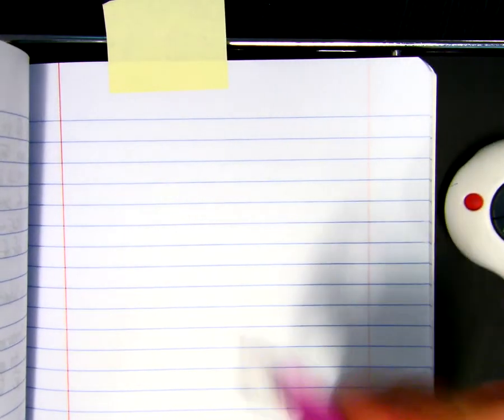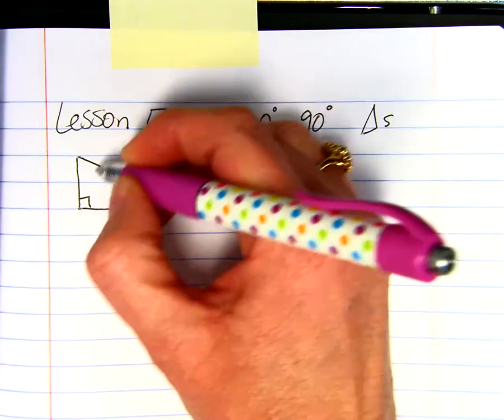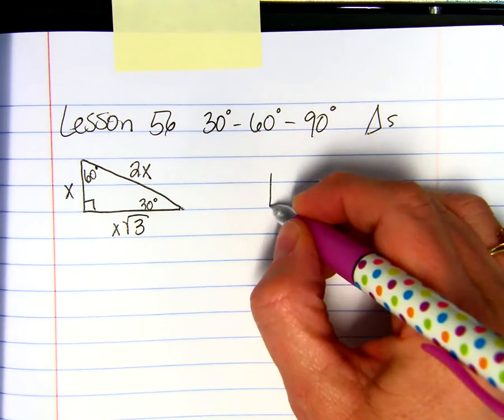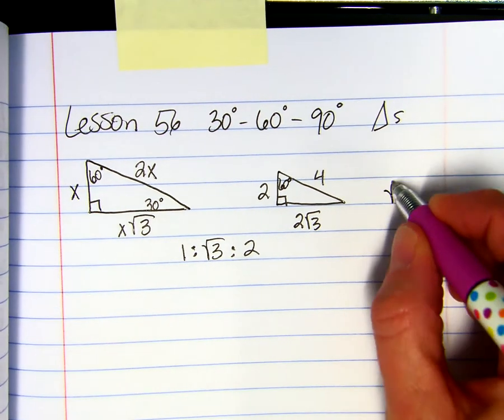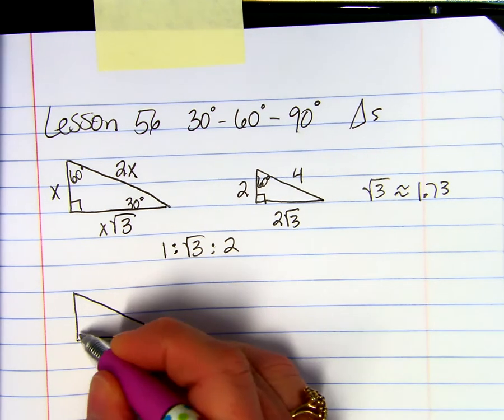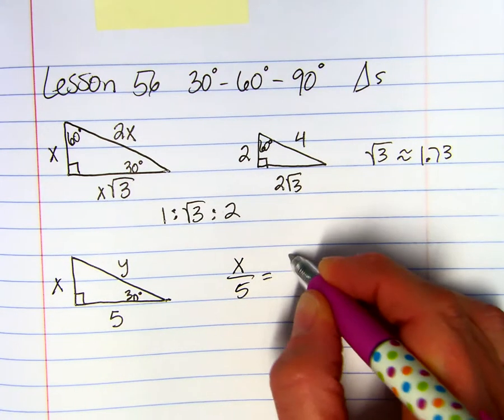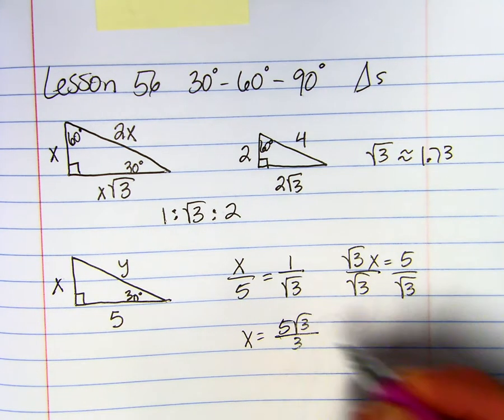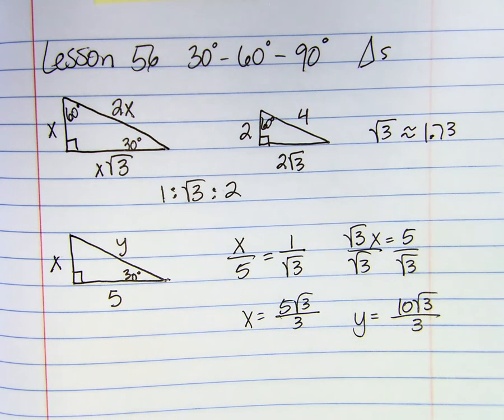30-60-90 Right Triangles